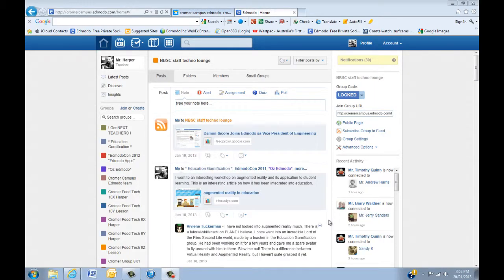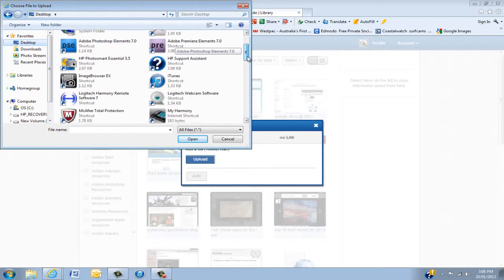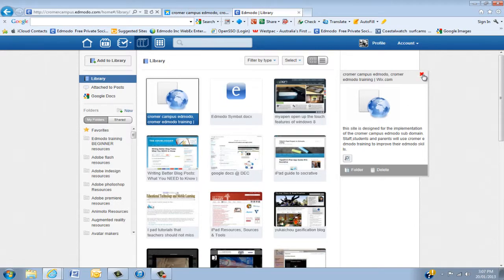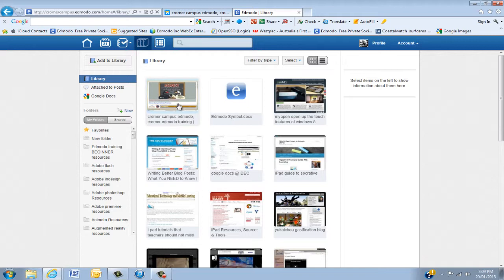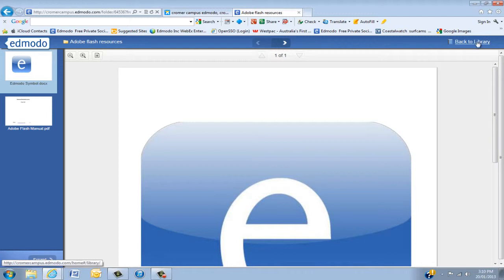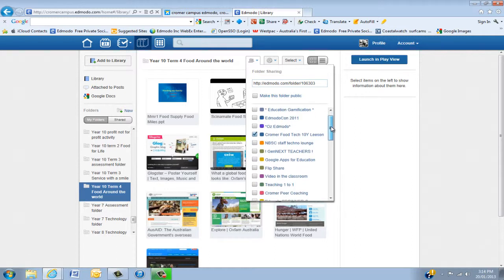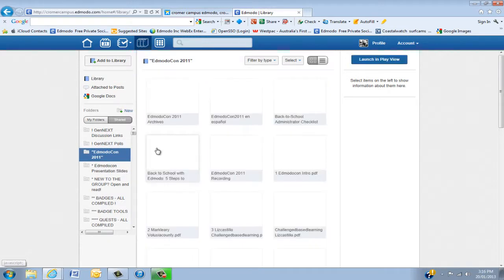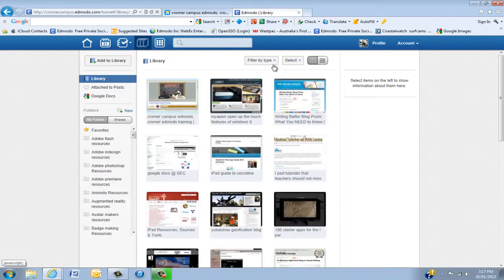Edmodo training: Create and manage your library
Using the library feature in Edmodo really opens up the whole user experience for you and your students.  In this tutorial you will learn to add files and links, create folders, view and manage folders, edit folder name, add to favourites, delete and link folders to QR codes. Many folders are shared from other groups and you will learn how to save from these folders. Now is the time to get your Edmodo library in order.